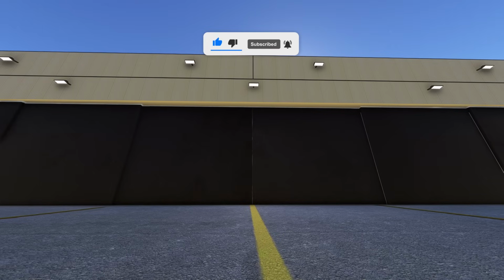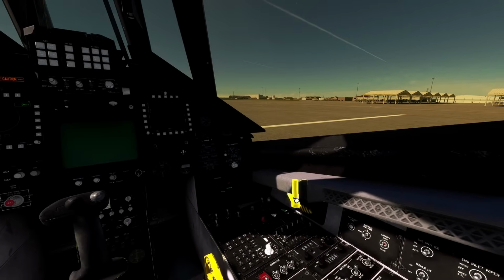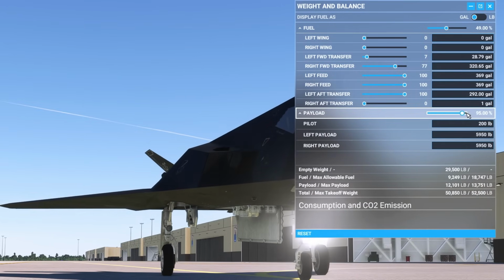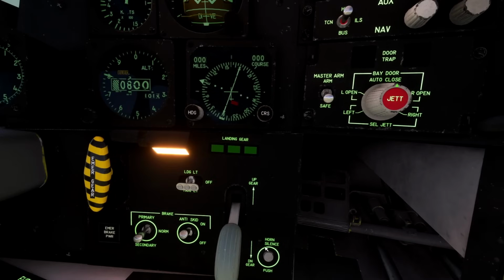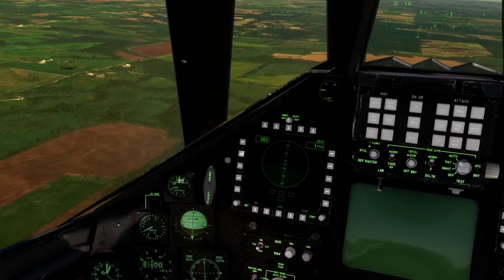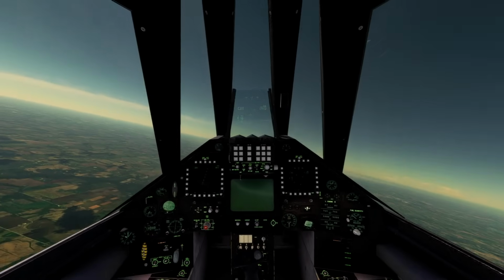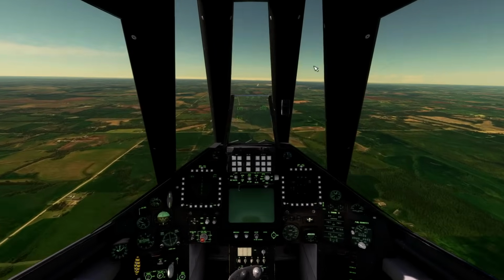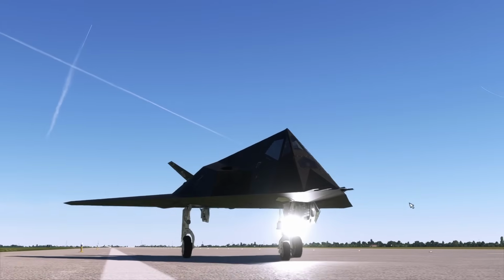Aerial Simulations F-117 Review - Microsoft Flight Simulator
Experience the thrill of flight like never before with the Aerial Simulations F-117 for MSFS. This meticulously crafted add-on brings the iconic stealth fighter to your simulator, offering stunning visuals and realistic flight dynamics that will immerse you in the cockpit. With detailed textures, authentic sounds, and a user-friendly interface, the F-117 is perfect for both seasoned pilots and newcomers alike.